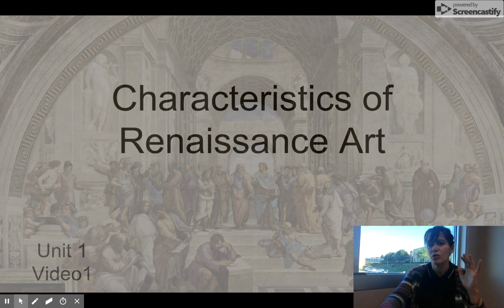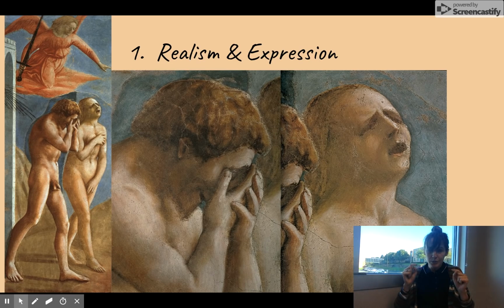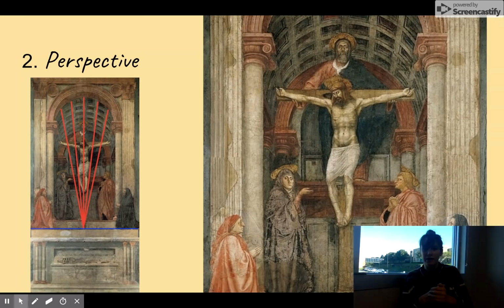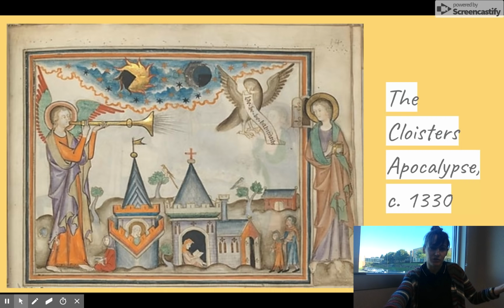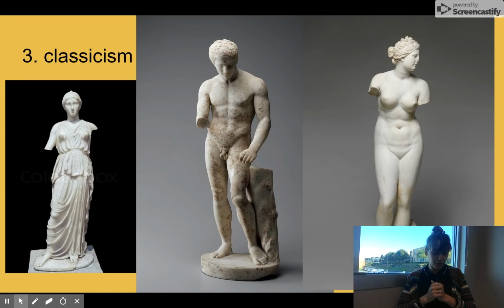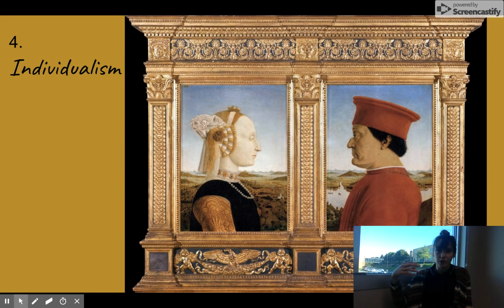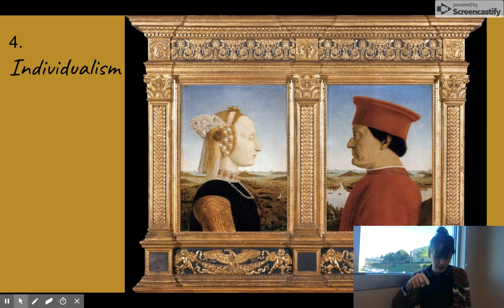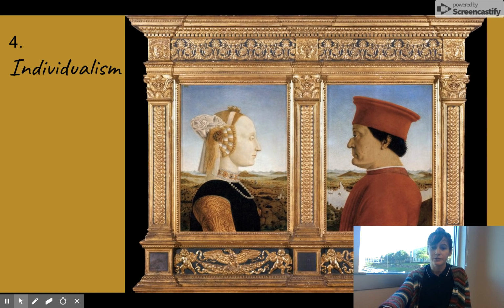Characteristics of Renaissance Art- Part 1